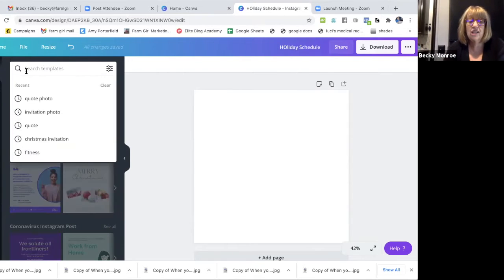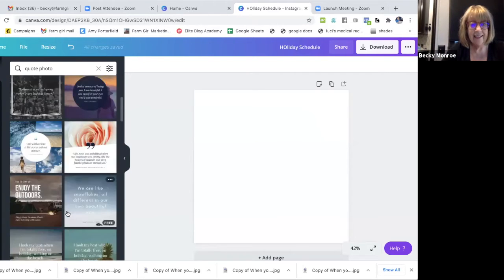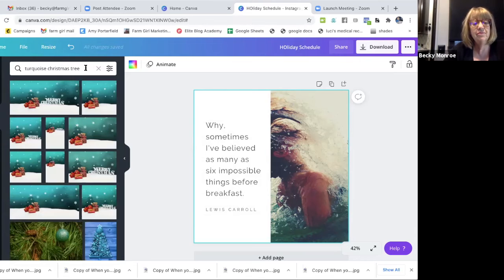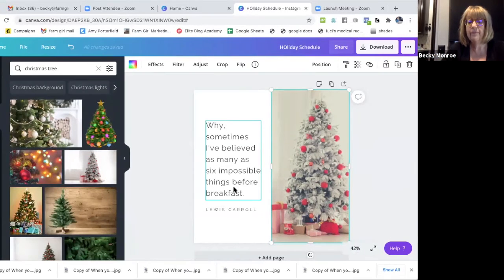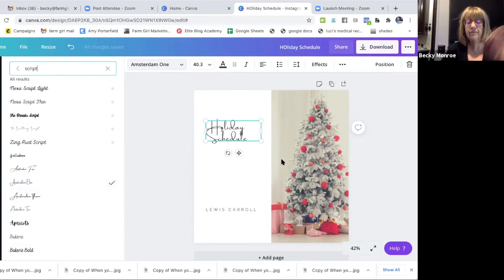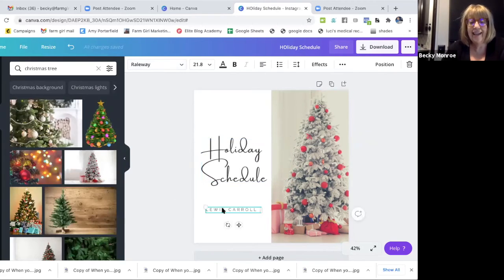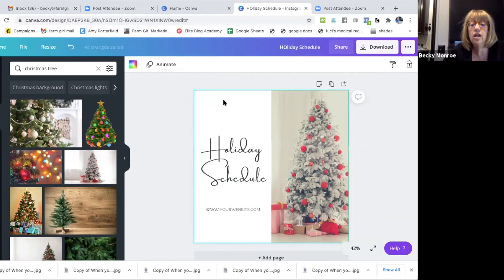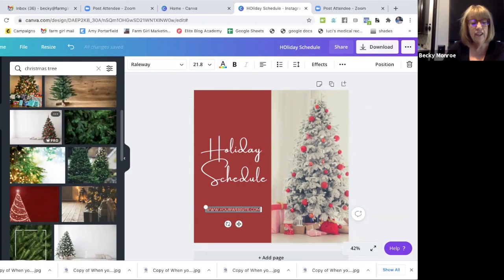day 3 12 days of holiday canva tutorials